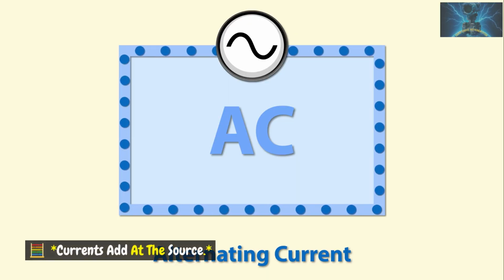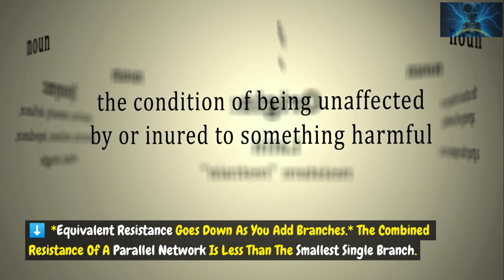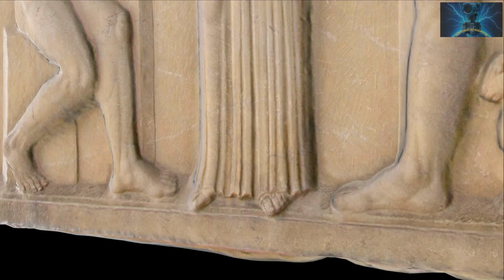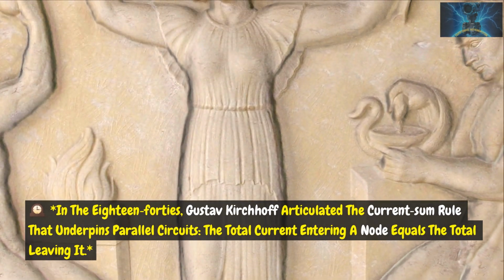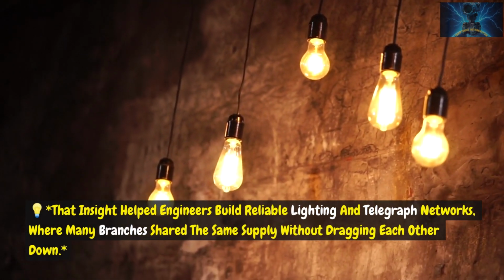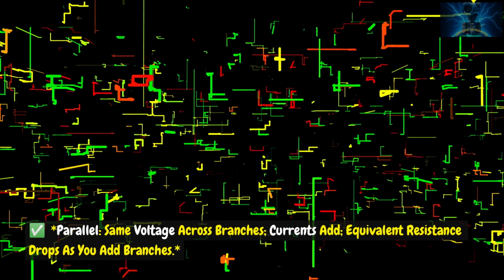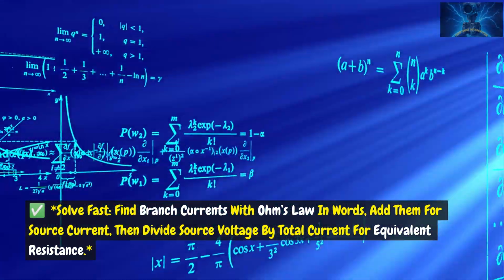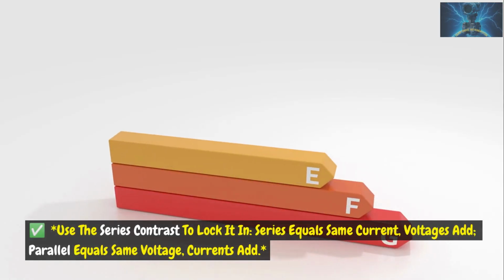🛠️ parallel quick solve: ohms law in words (no math symbols) 🔌 Ep59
🔥 learn parallel the fast way: Two common nodes mean the same voltage across every branch. Add branch currents to get the source current, then divide the source voltage by the total current to get the equivalent resistance.

🧭 The three properties: same voltage across branches, currents add at the source, and equivalent resistance goes down as you add branches.

🧠 quick example covered: twelve volts with three branches—one hundred twenty ohms, sixty ohms, and thirty ohms—solved in words for clear retention.

🧰 Why it matters: This method is perfect for troubleshooting and documentation, and it scales from classroom problems to real panels.

🙏 Special thanks to Tony Kuphaldt and the open-source community. explore the open materials